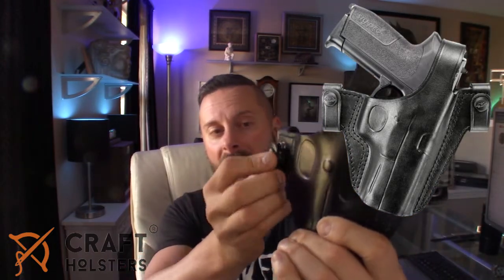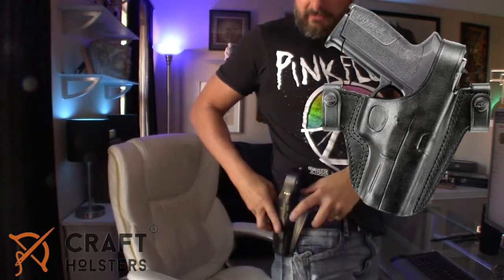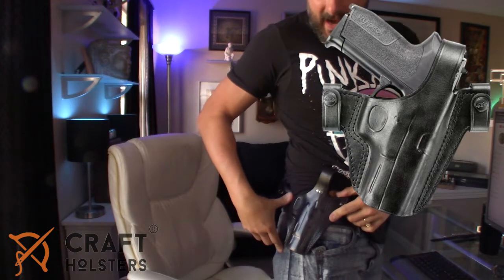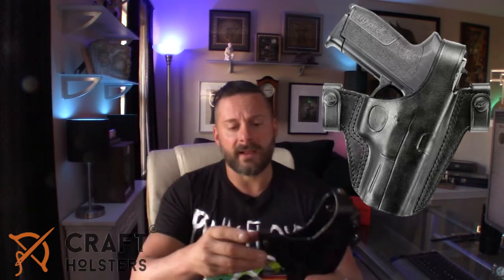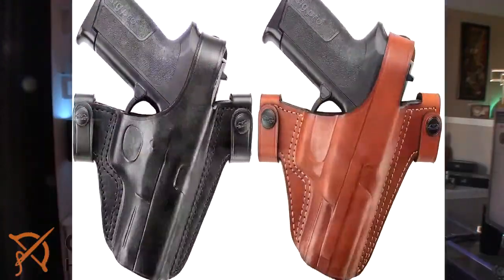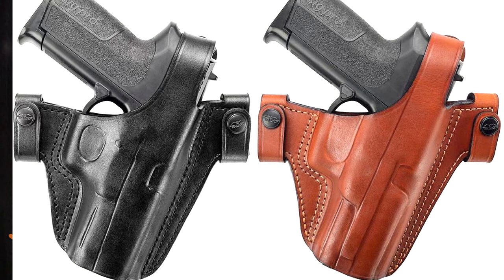Craft Holsters | CZ 75 Holster | Best Holster For CZ 75